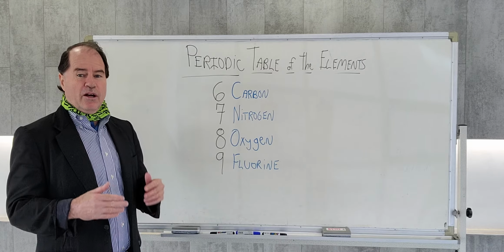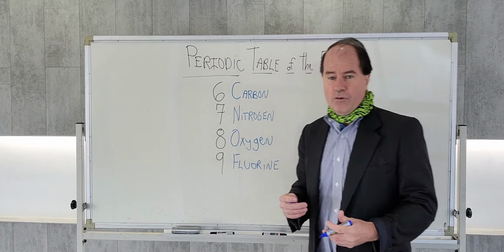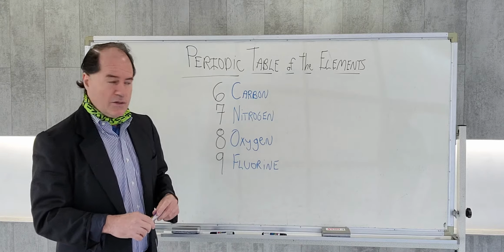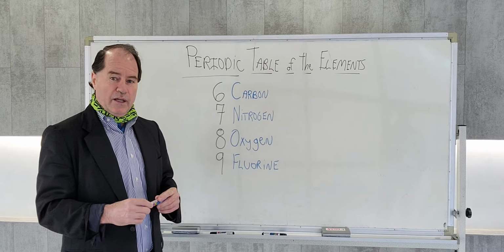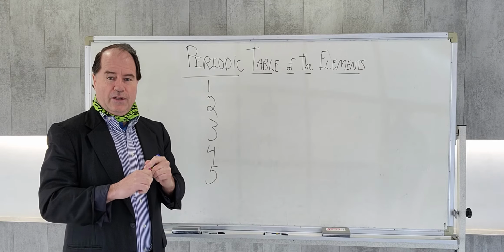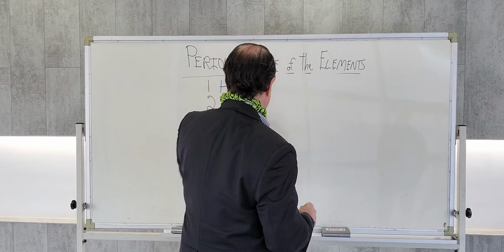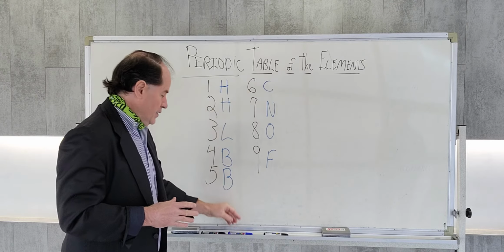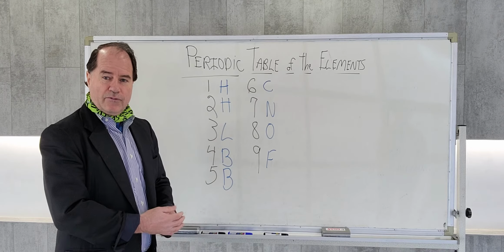Memorize the period table 2